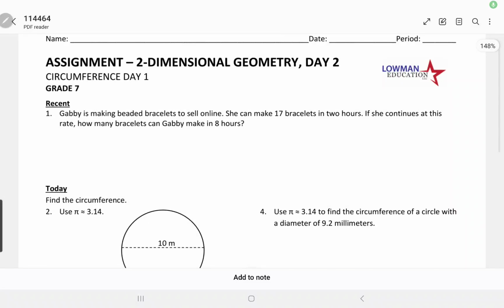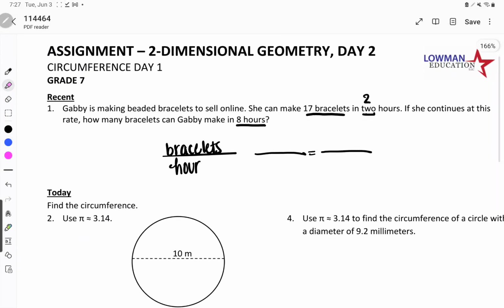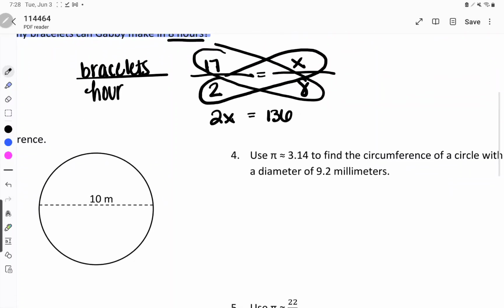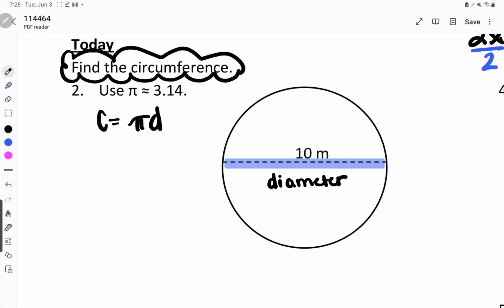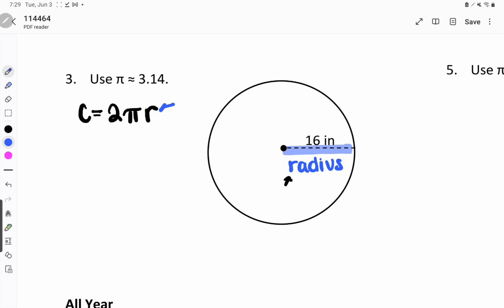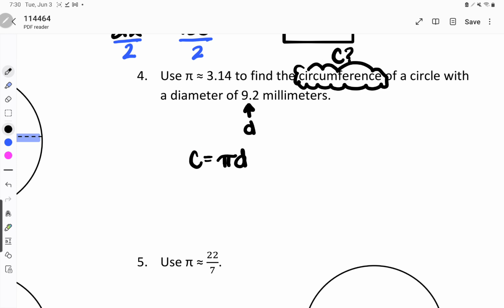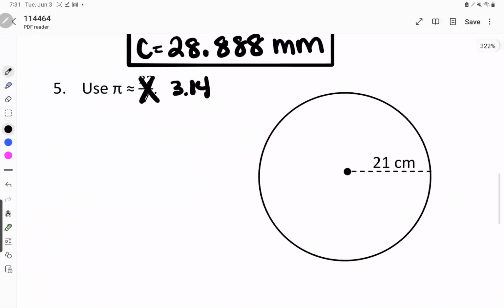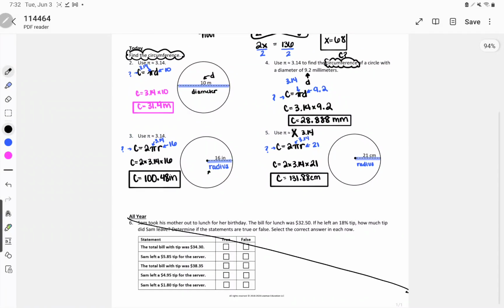2-D Geometry Assignment Day 2